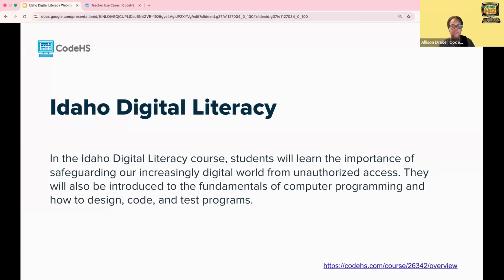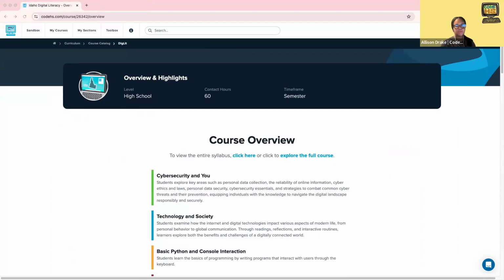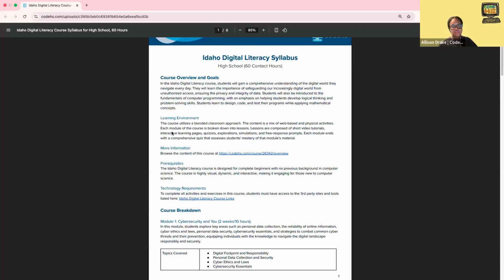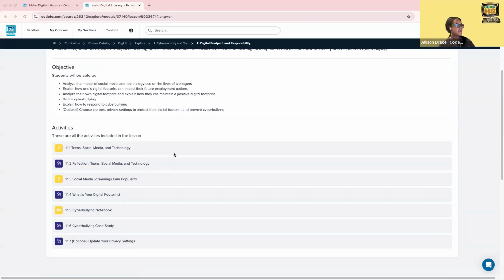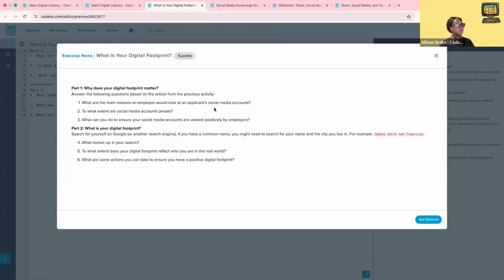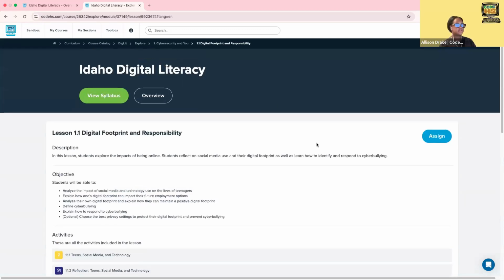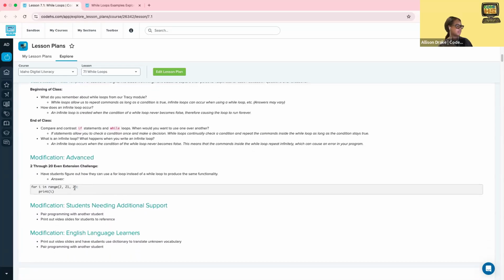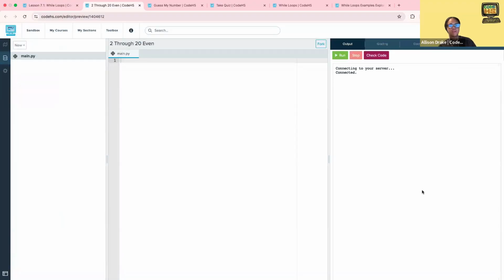Idaho Digital Literacy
This webinar will help teachers learn more about the CodeHS Idaho Digital Literacy course with an overview of the course and its modules. Teachers will experience lessons from the student’s perspective and reflect on teaching strategies tailored to digital literacy topics.